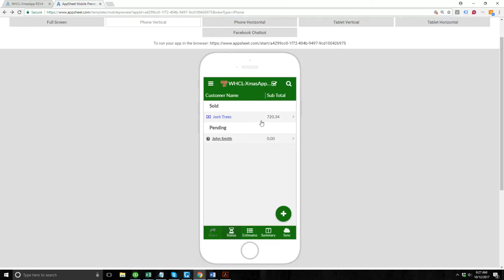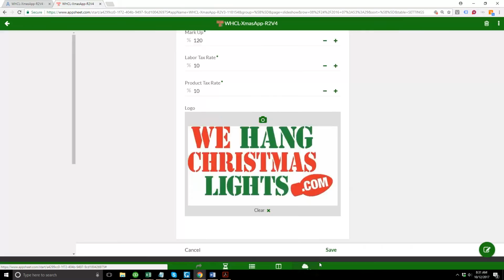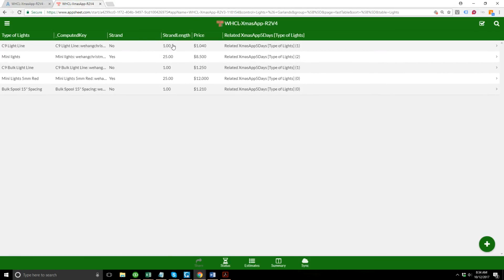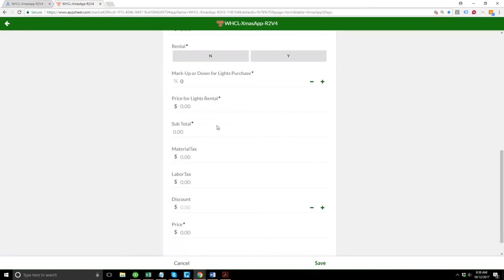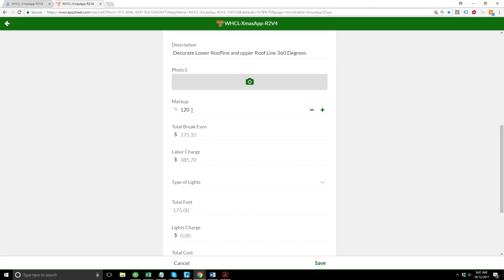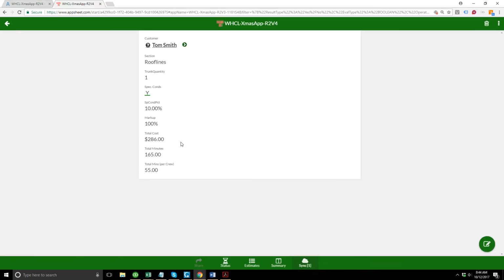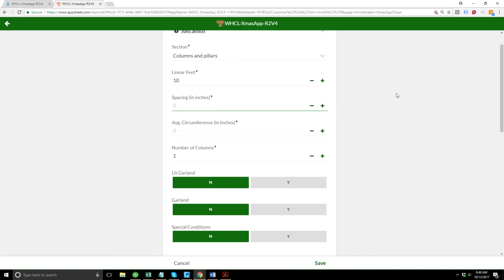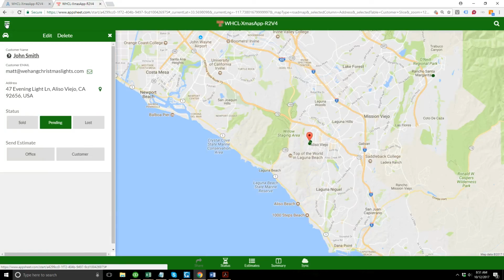Estimating App Training